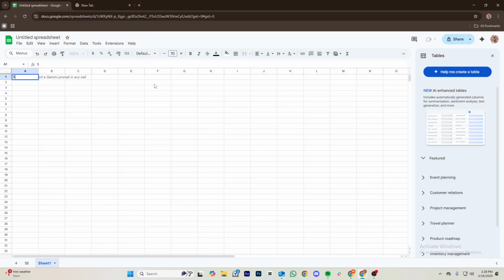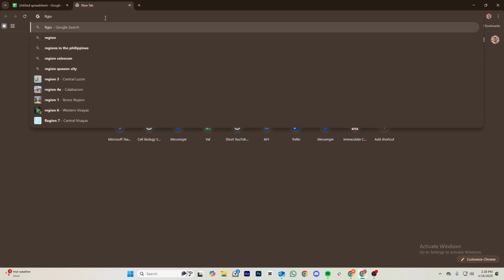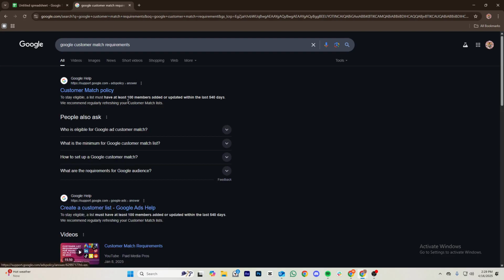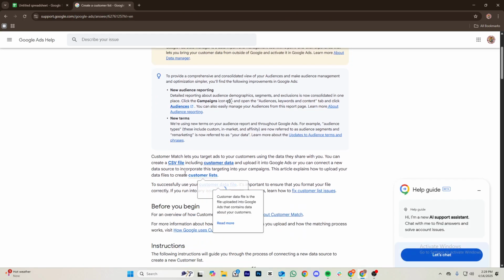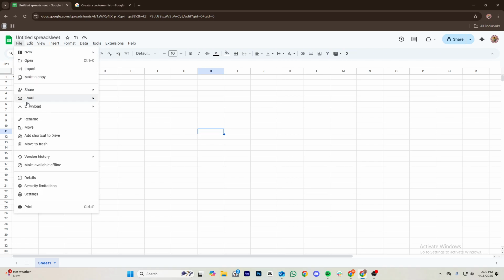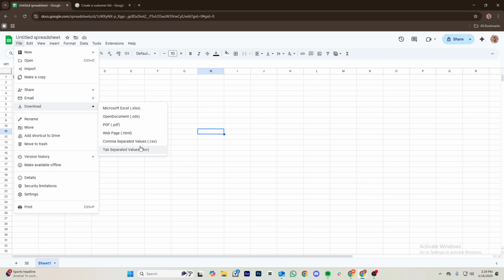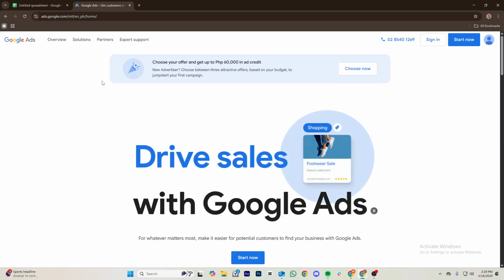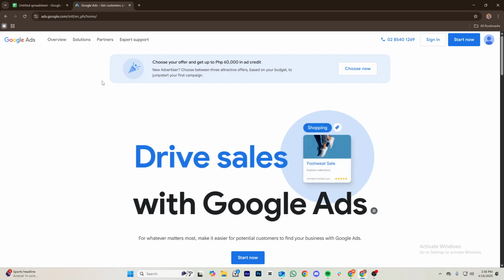How to Create Lookalike Audience in Google Ads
In this video, I'll show you how to build similar audiences using google ads. The method is very simple and clearly described in the video. By following all the steps in the video, you'll be able to easily learn how to build similar audiences using google ads.